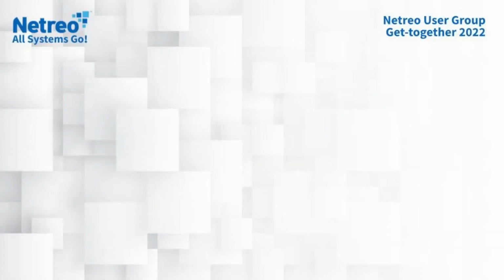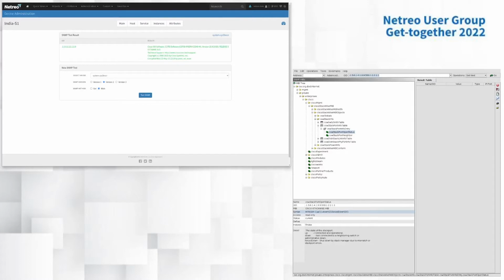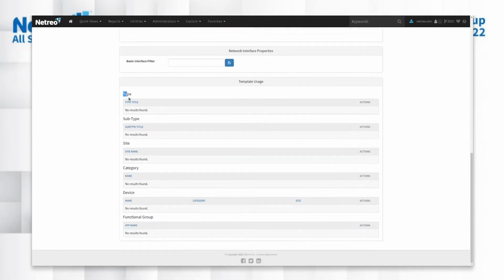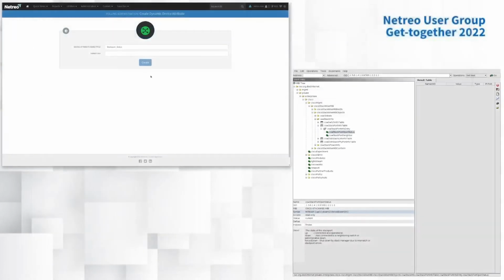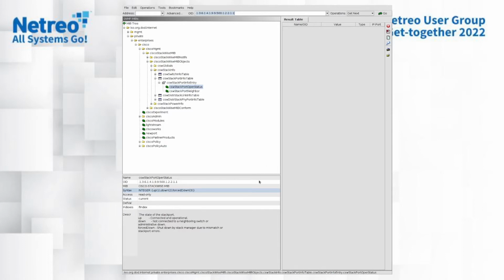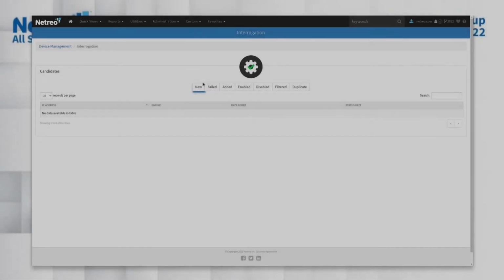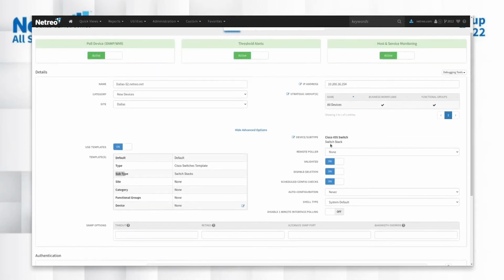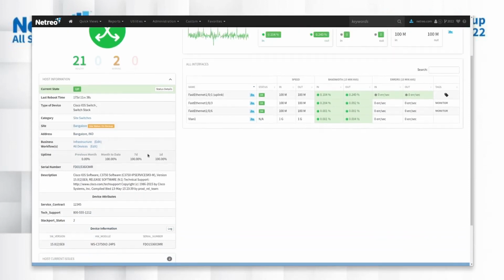Auto-magic Automation: Dynamic Attributes and Auto-configuration Parameters in Netreo (Netreo)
Wouldn’t it be great if there was some attribute you could query and set on a device, and then automagically configure that device based on that attribute you just set? In this session, Customer Operations Technical Engineer and all-around Netreo expert, Steve Welch details how you can automate device configurations and dramatically cut administrative time by using Netreo’s Dynamic Device Attribute Pollers and Auto-Configuration Parameters.